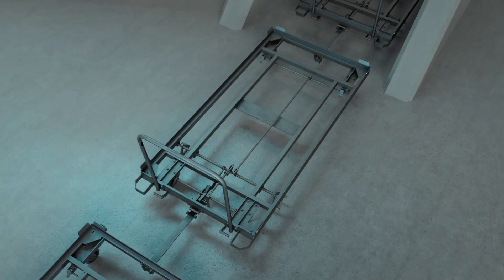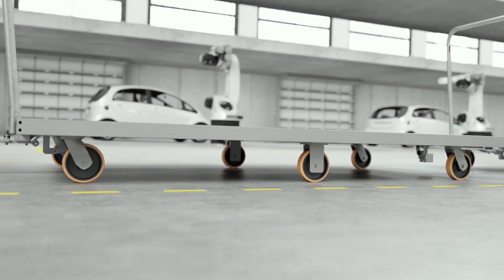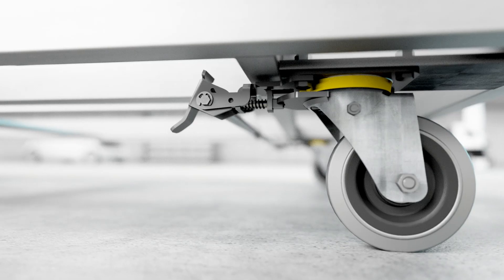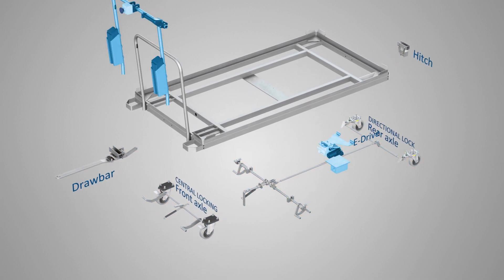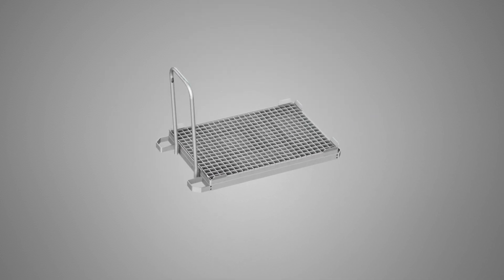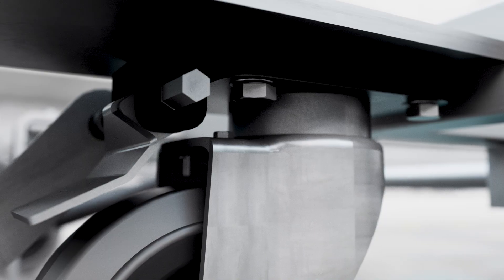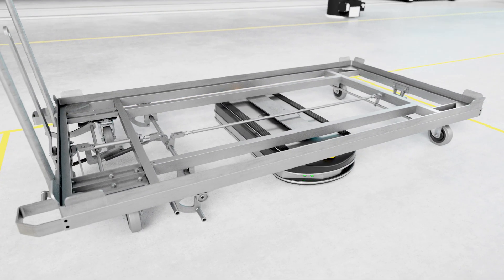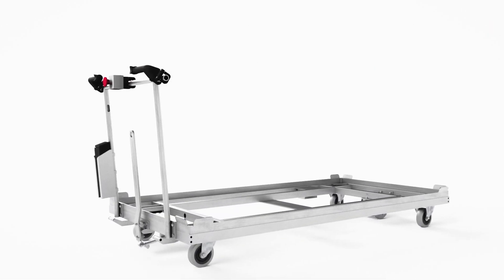The new TENTE sequence trolley for tugger train 4.0 Less time and more efficiency – day by day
TENTE’s sequence trolley for tugger trains has more varied interfaces and flexible application possibilities than any other sequence trolley before. By dispensing with the third axle, the sequence trolley can be driven under, stacked, electrified and automated for Industry 4.0. It is realized as a concept vehicle for users and transport equipment manufacturers.

The four interfaces – chassis, frame, starting aid and AGV conformity – create an unprecedented range of applications for industry and trade. The sequence trolley also combines traditional physical product features with innovative detail solutions, e.g. ergonomic features like the starting aid E-Drive from TENTE, and new dimensions of Industry 4.0.  The TENTE sequence trolley as a transport cart in tugger trains follows the logic and requirements of the respective process. It can be integrated into most of the existing overall tugger train and tow tractor systems.